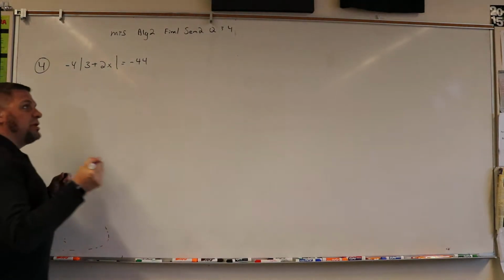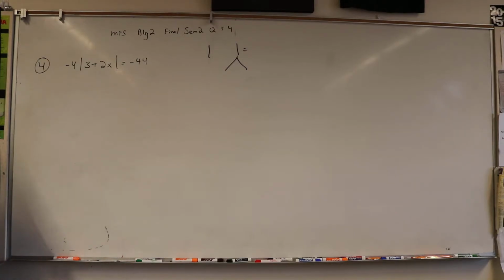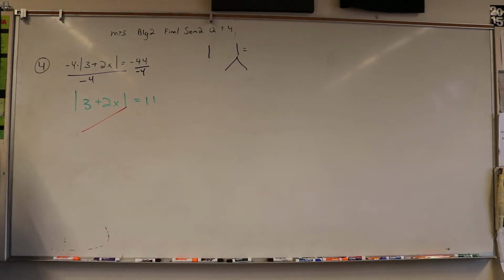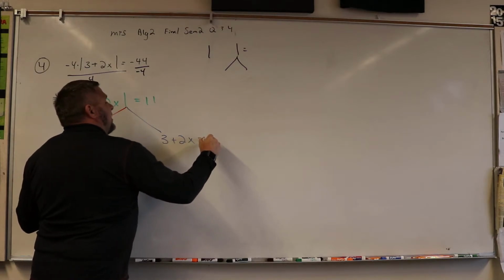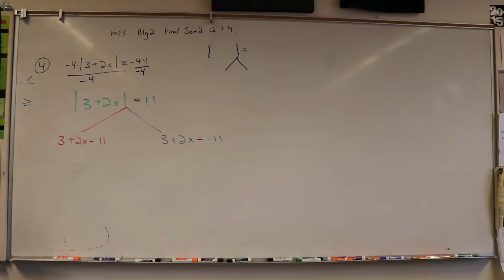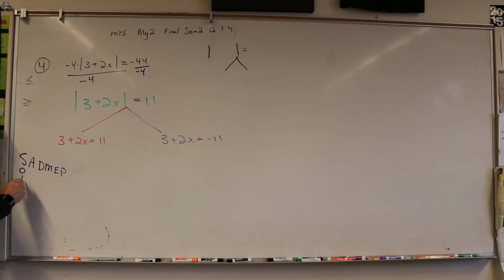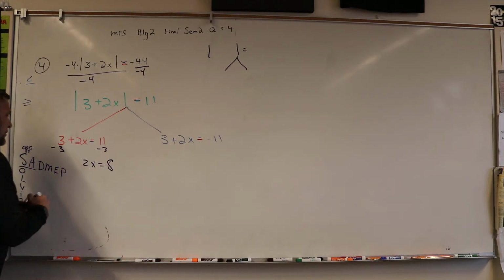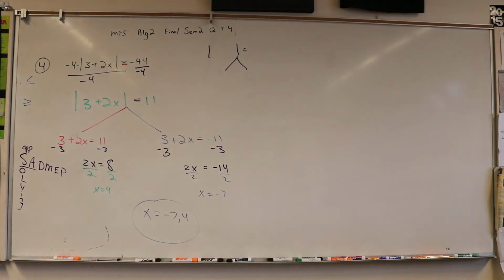MTS ALG2 FINAL SEM2 Q4